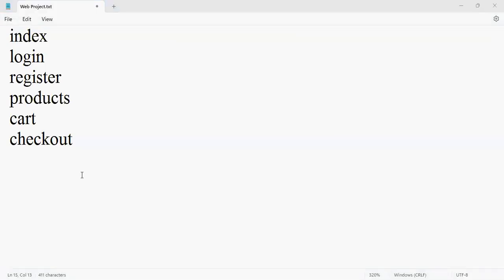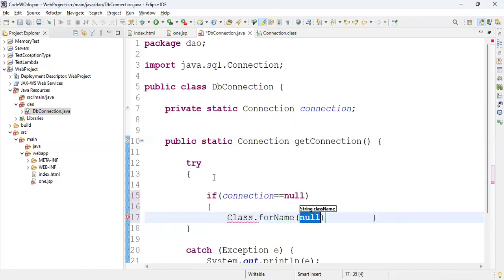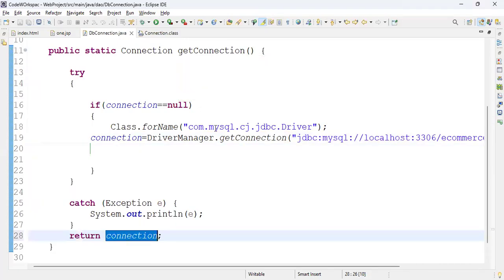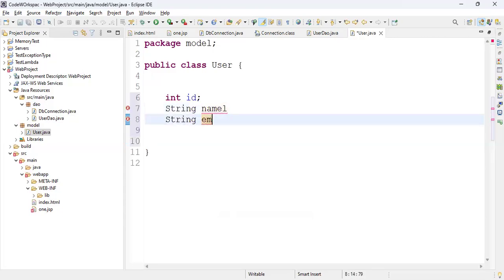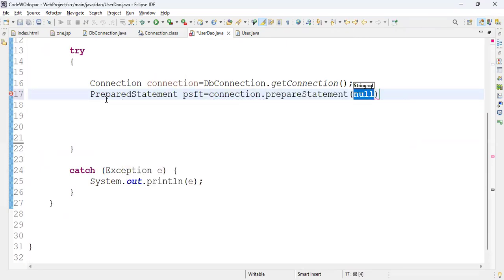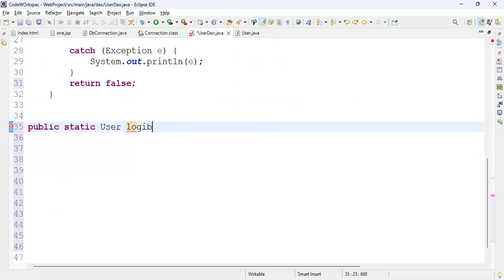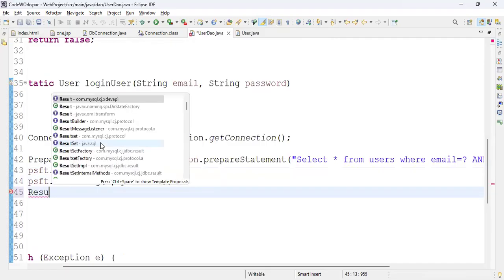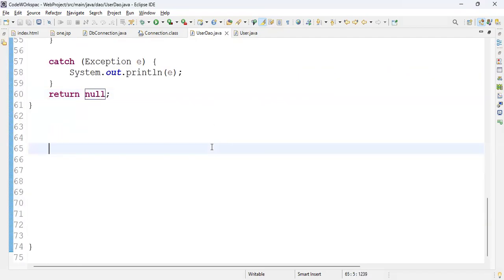Ecommerce Web Project in Java Part 2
In this video, you will understand how to create a web project in Java.